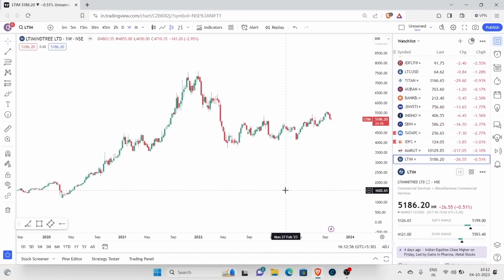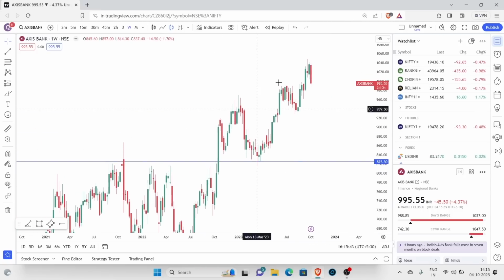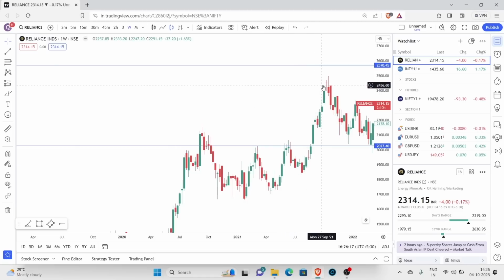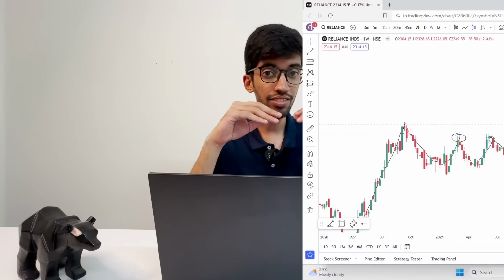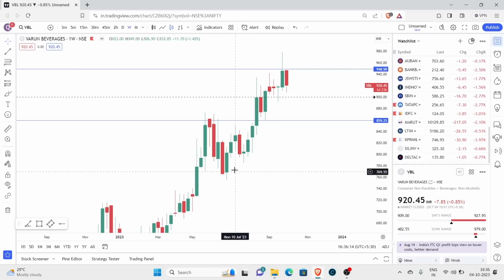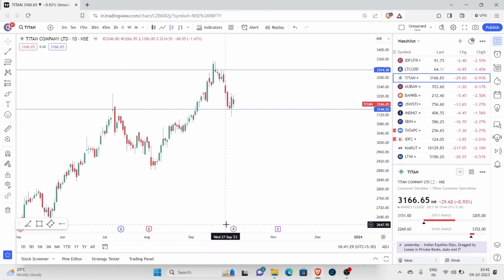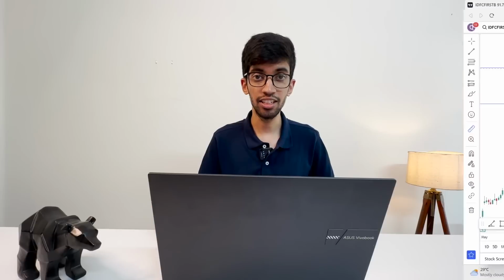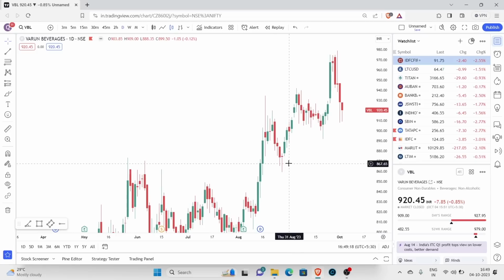Swing Trading for Beginners | Unlock the secrets of Swing Trading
Backtest options strategies for Nifty and Banknifty on Stockmock with ease.

Dive into the basics of swing trading, understanding key strategies, risk management, and technical analysis. Whether you're a beginner or looking to refine your skills, this video has you covered. Start making informed decisions and maximizing your profits in the dynamic world of swing trading."